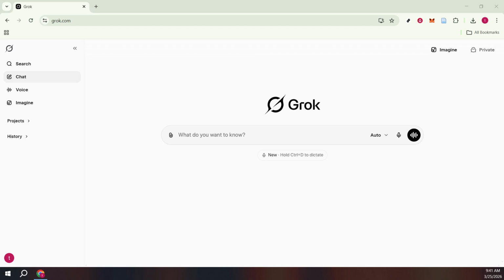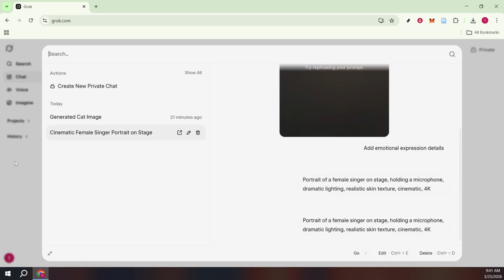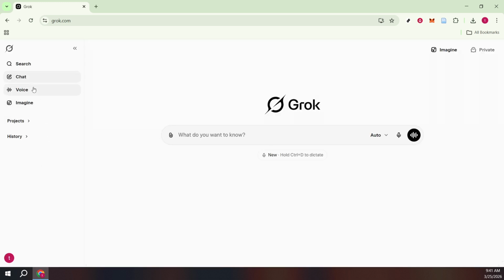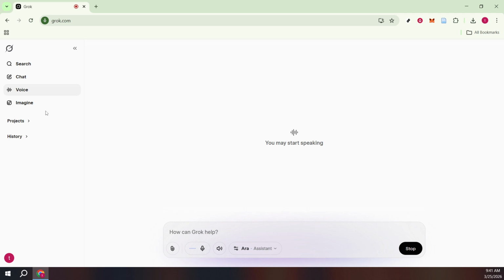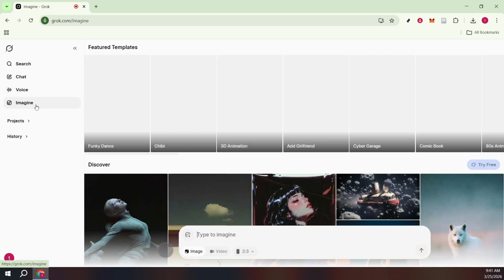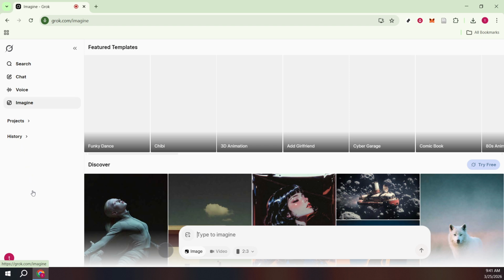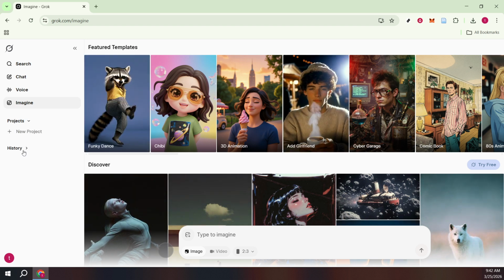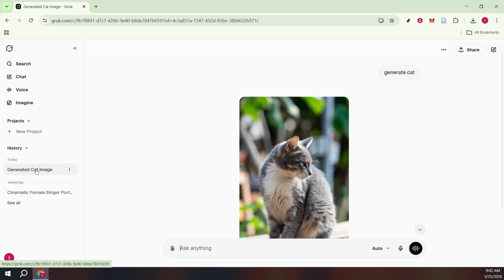How To Use Grok For Beginners [2026 Guide]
How To Use Grok For Beginners

In today's video, we cover how to use Grok AI 2026 guide, Grok 4.1 beginner tutorial, Grok AI DeepSearch vs Think Mode, Grok standalone app features 2026, xAI Aurora image generation for beginners, Grok AI for engineering students, Grok live camera mode tutorial, SuperGrok subscription benefits 2026, Grok AI prompt engineering formula, Grok vs ChatGPT for students 2026, access Grok on X and web, Grok AI project folders guide, Grok voice mode for hands-free study, Grok 4.20 beta features update, xAI Colossus model capabilities